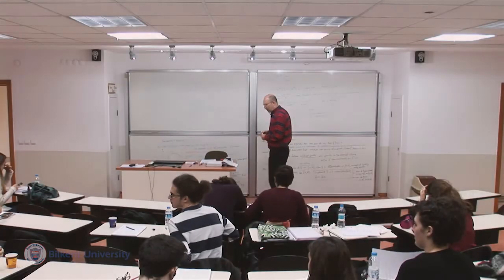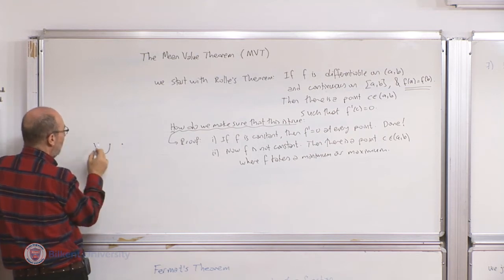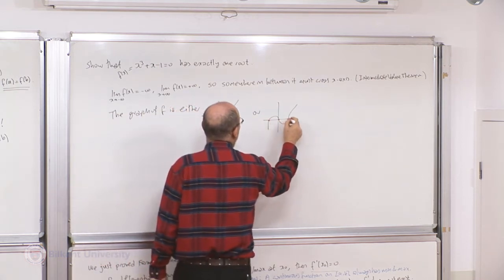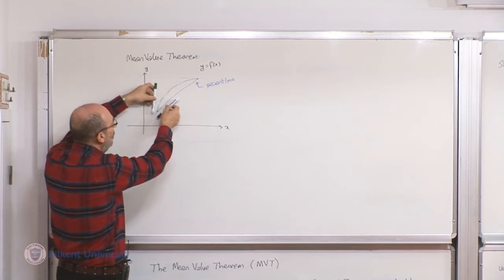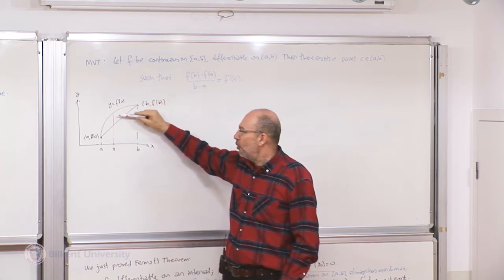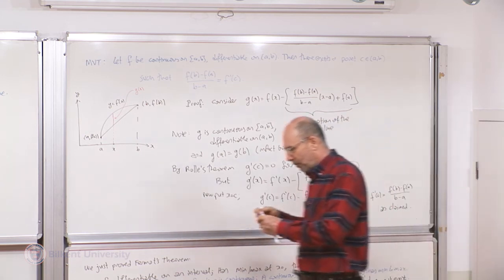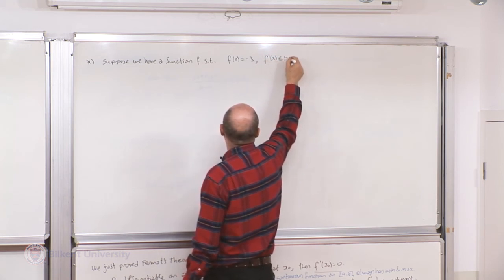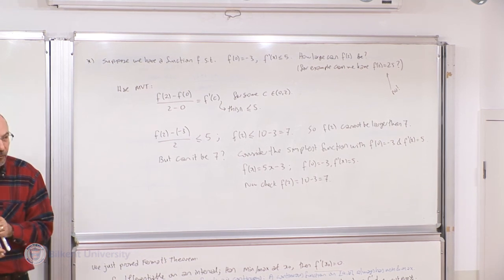Calculus I - Lecture 22 (MATH 101)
Lecture 22: Mean Value Theorem